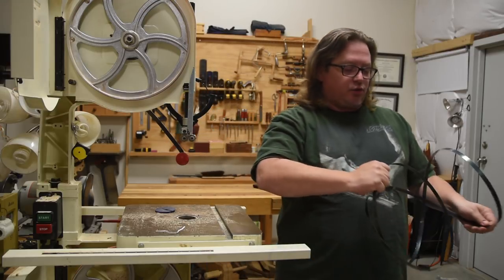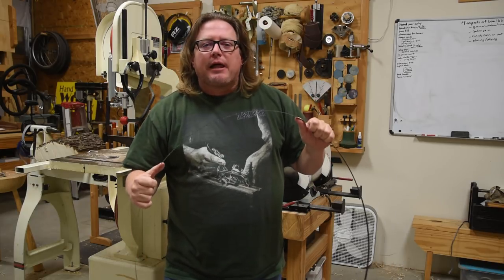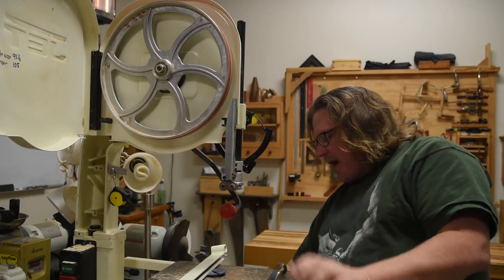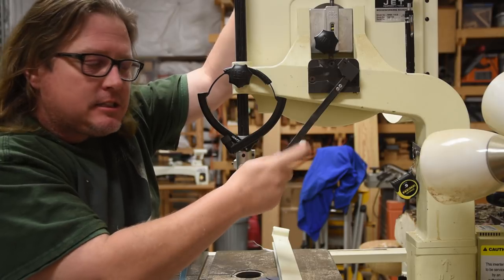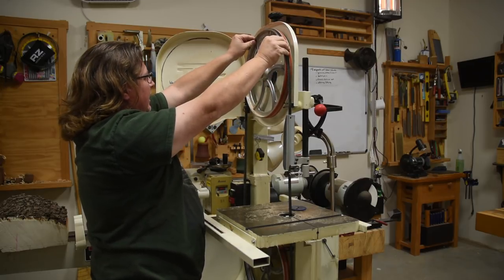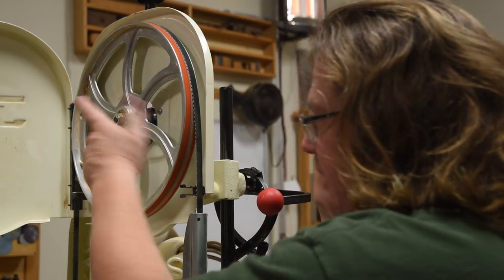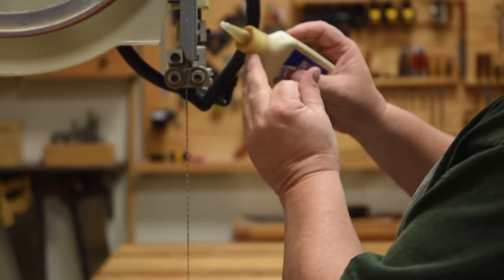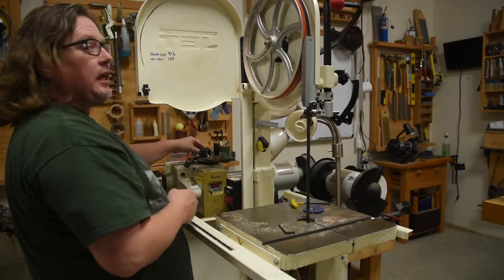Changing Band Saw Blades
WW'nTip-of-Day #014: Changing Band Saw Blades

My favorite, most depended upon power tool (besides the lathe) is my band saw. Owning one opens up more possibilities than any other power tool. But changing blades can be intimidating for the uninitiated. Today we change a band saw blade on a traditional iron C-style (Delta, Powermatic, Jet, Grizzly, Rockwell and others all made similar styles).

Bonus: "Alone in the Wilderness" Dick Proenneke